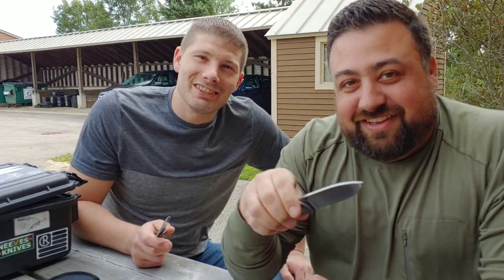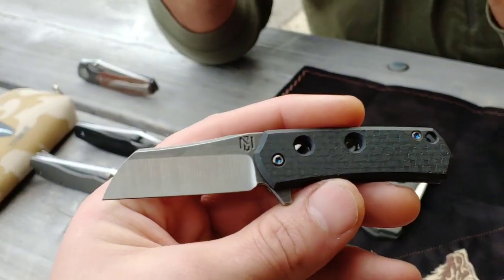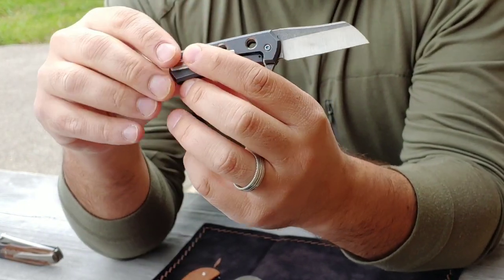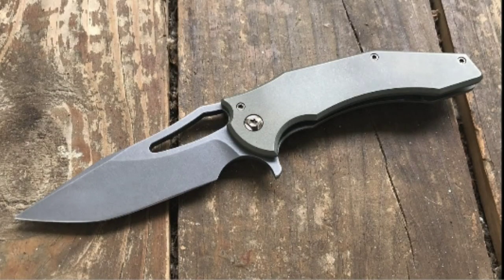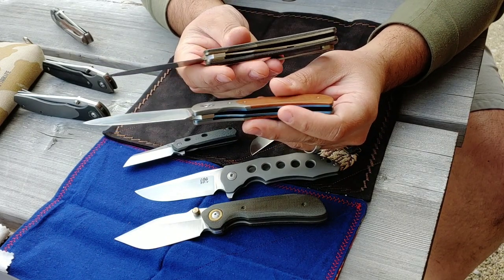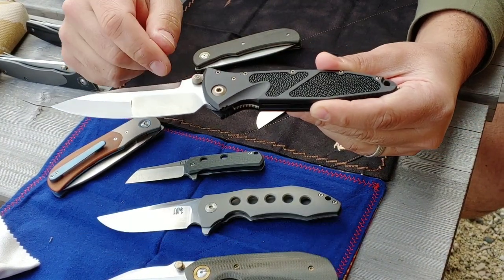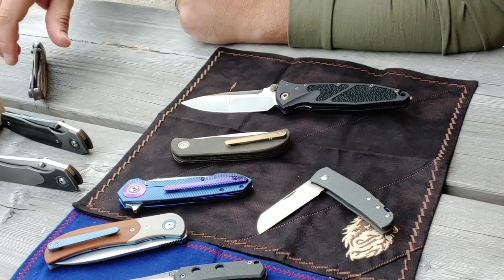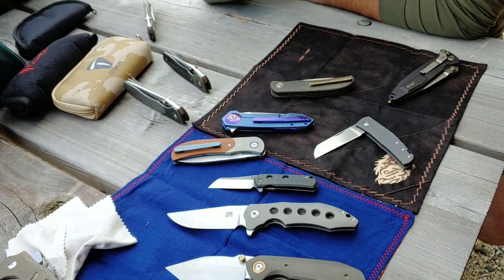KNIFETALK: GATEWAY INTO CUSTOM KNIVES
Best & most affordable way into custom knives. Custom folding knives. Thank you Ryan for helping us make this amazing video on getting into custom knives.

knife strops

Ultra sharp diamond sharpeners -

OR